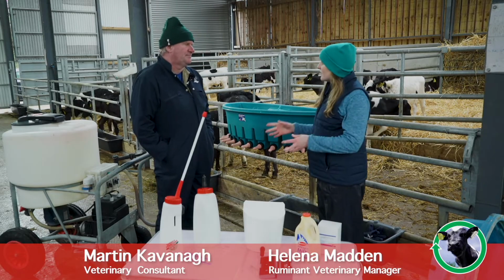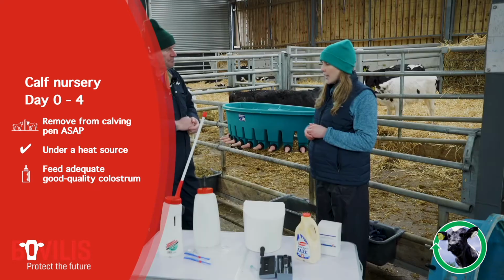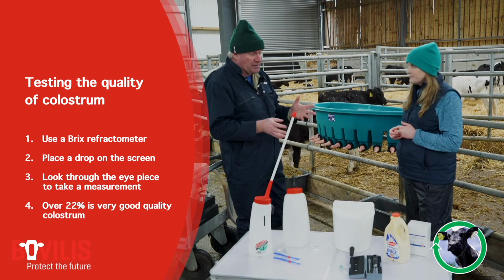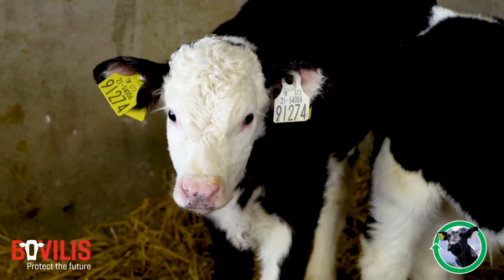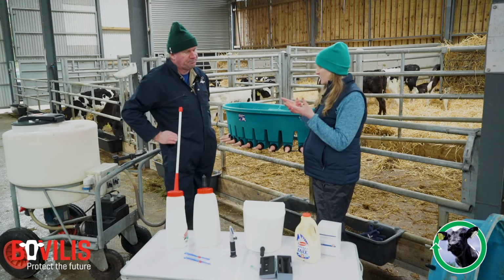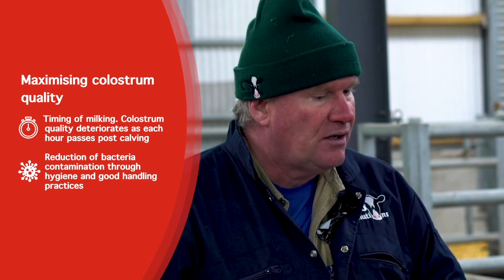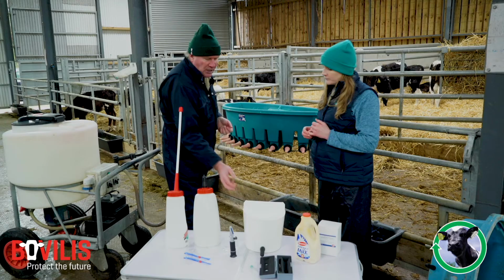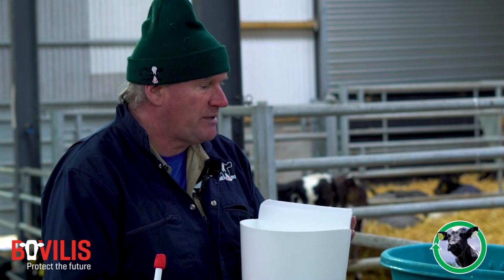TCHS - Colostrum management and testing the quality of colostrum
Total Calf Health Solutions Video Series: Video two